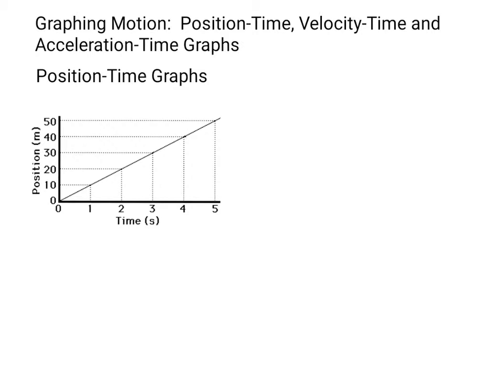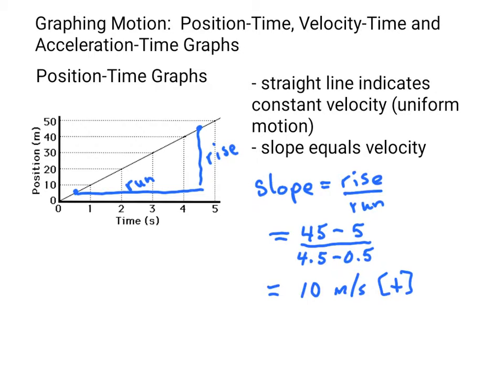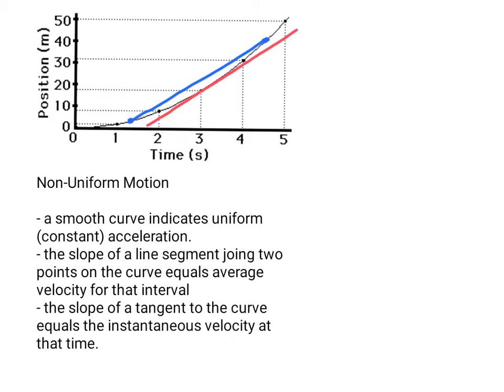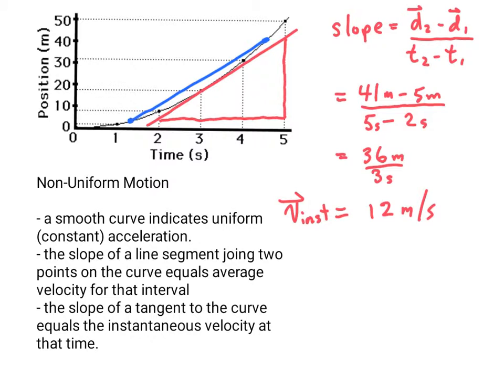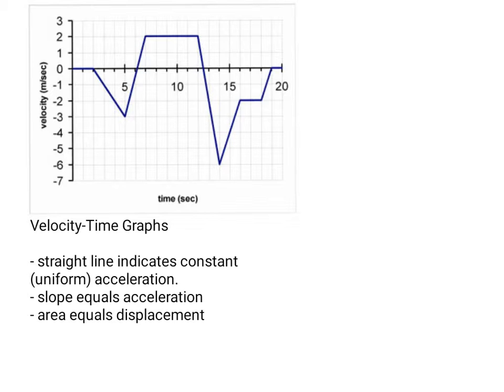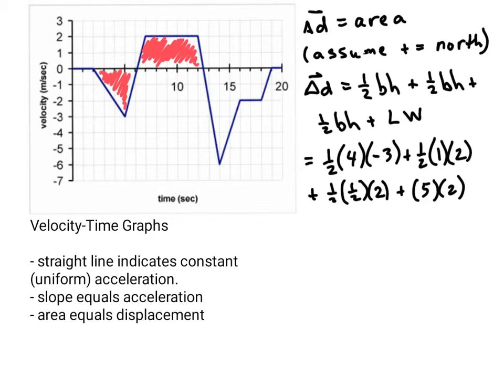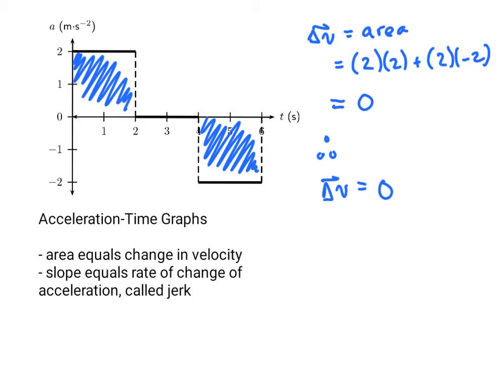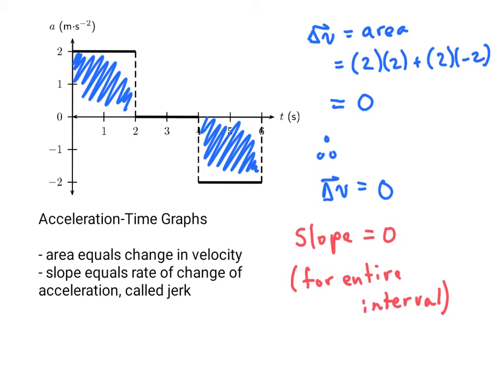Graphing Motion in Physics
A review of graphing motion (position, velocity and time) in physics.